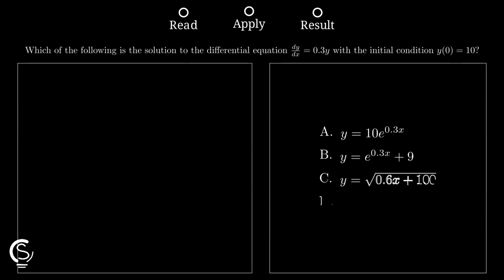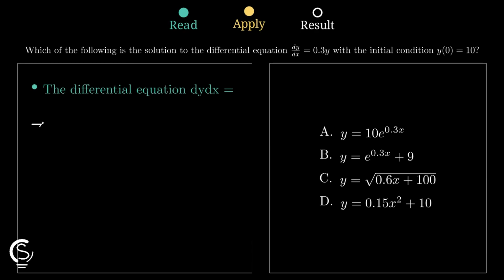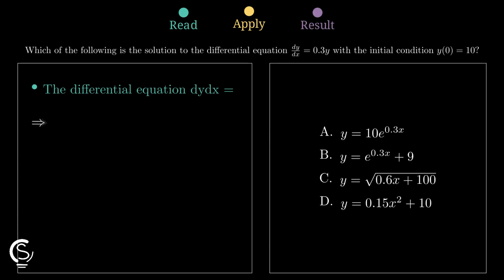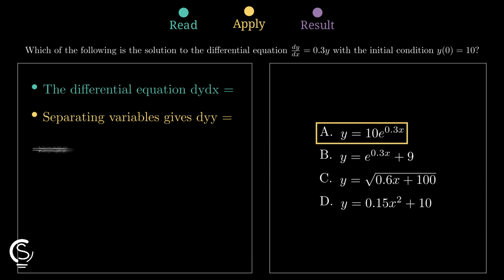2024 AP Calc AB MCQ Question 7 - Separable Differential Equations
Detailed step-by-step solution for the 2024 AP Calculus AB MCQ Question 7 focusing on Separable Differential Equations and initial conditions. In this video, we solve the differential equation dy/dx = 0.3y given the initial condition y(0) = 10. We walk through the process of separating variables, integrating both sides to find the general solution ln|y| = 0.3x + C, and applying the initial condition to solve for the constant of integration to find the specific solution y = 10e^(0.3x). Want more AP practice?